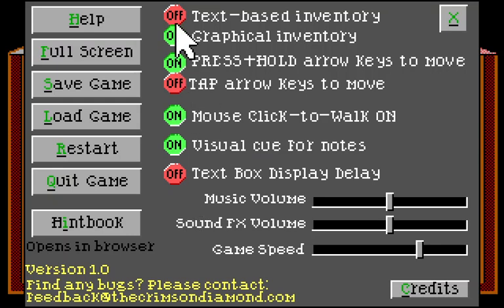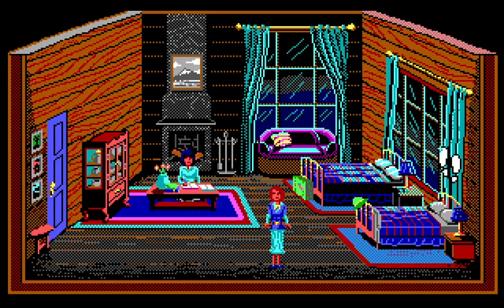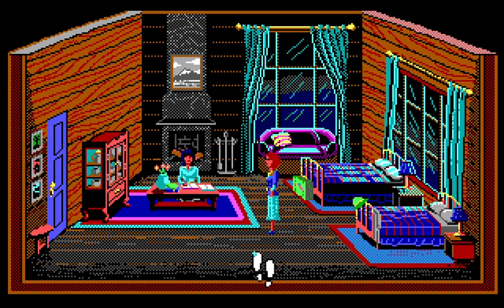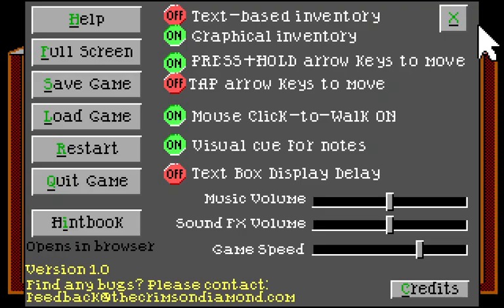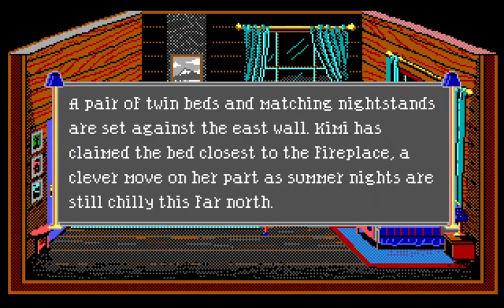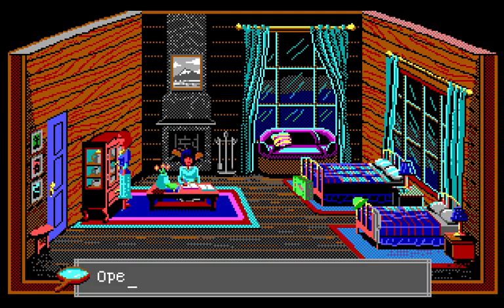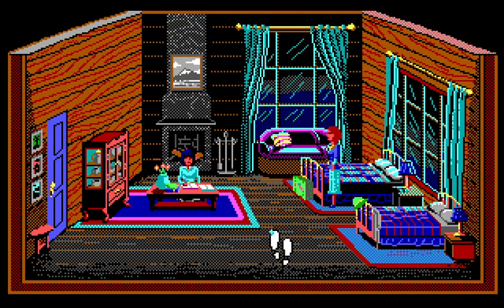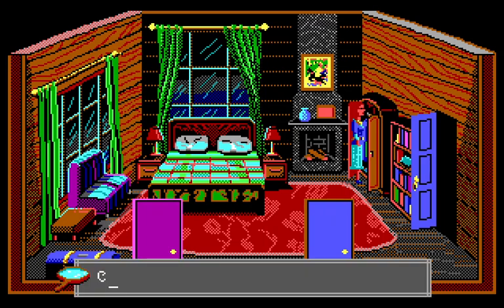Let's Play The Crimson Diamond, Part 2: Craquelure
Let's learn new words with Laura... I mean, Nancy Drew. Wait, no, her name is Nancy Crimson. Wait, no it isn't... Oh, let's just craquelure and forget it.